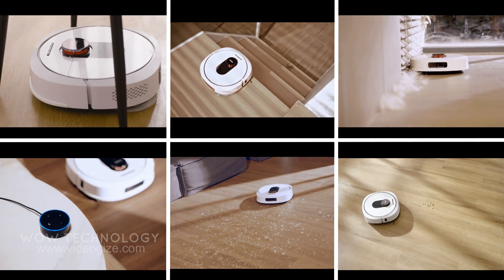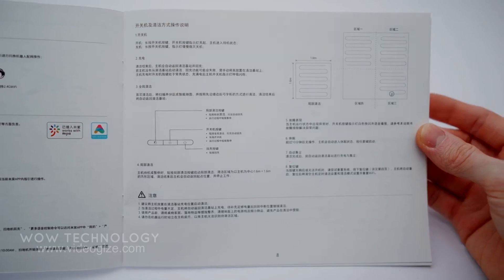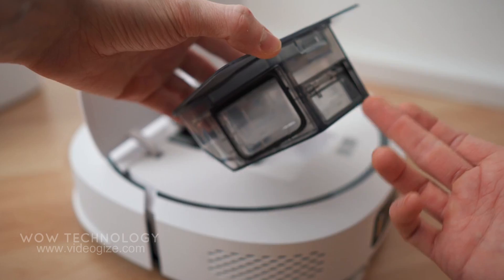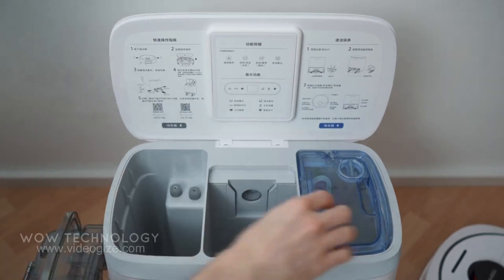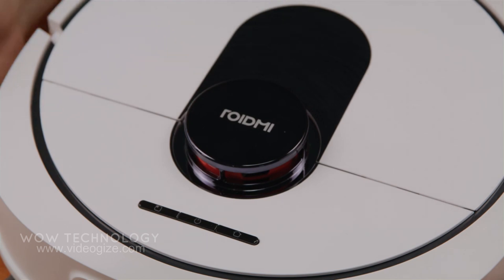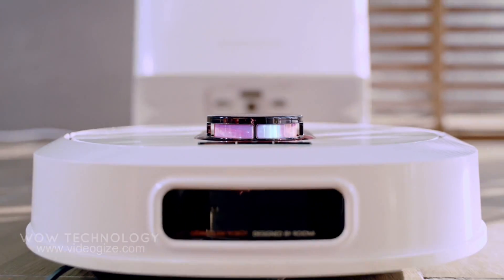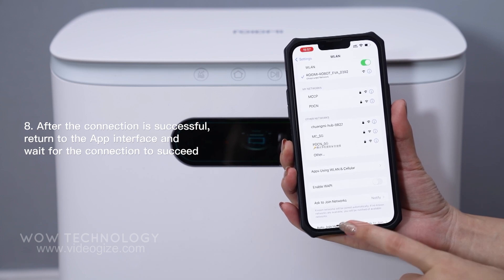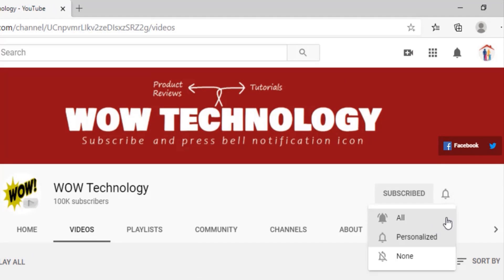ROIDMI EVA Robot Vacuum Cleaner Review | Smart Home Appliance Product Review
ROIDMI EVA Robot Vacuum Cleaner Review | Smart Home Appliances Product Review
✔ ✔ ✔ Key Features ✔ ✔ ✔
✔ Self-Cleaning & Emptying
✔ Mopping & Vacuuming 2 in 1
✔ 12N Pressurized Mopping
✔ Super 3200Pa Suction
✔ APP supports most national languages